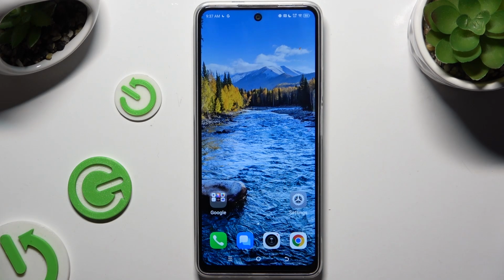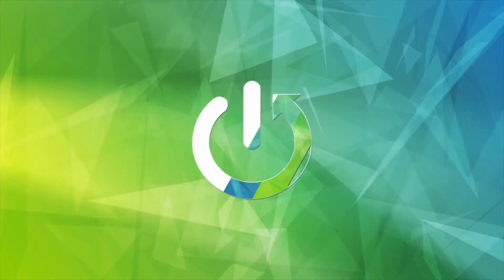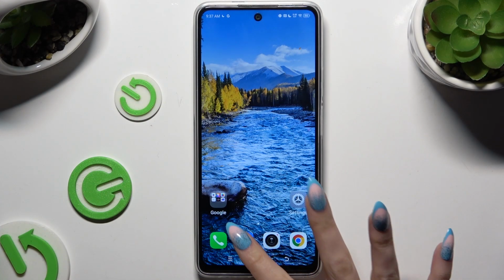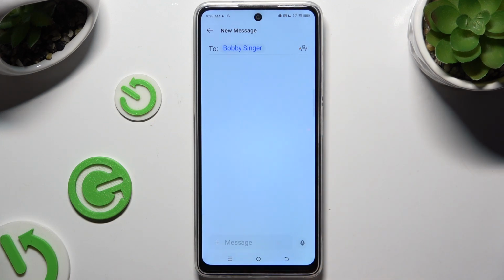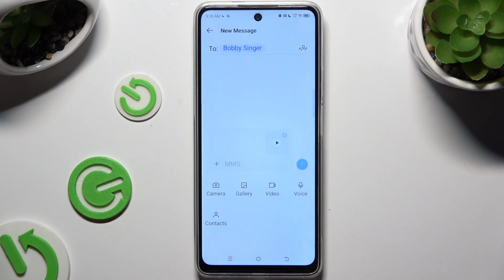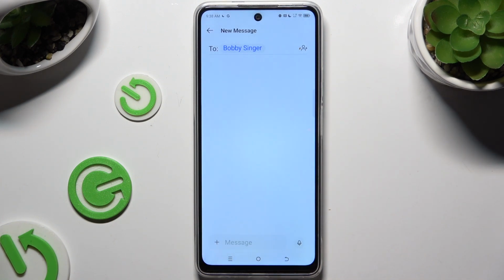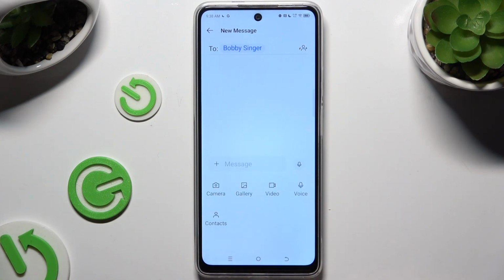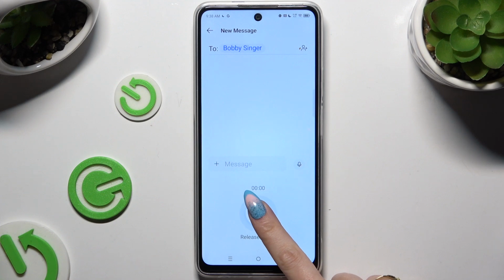How to Add Audio Files to Text Message on TECNO POVA 6 NEO – SMS App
Are you ready to make your text messaging even more customized and convenient in usage? Then check our new guide and discover how to od it on the TECNO Pova 6 Neo - in our comprehensive guide, we’ll show you how to effortlessly send files such as audio clips, music tracks and videos through your messages.

How to add audio/music files to a text message on TECNO POVA 6 NEO ? How to attach video files to a text message on TECNO POVA 6 NEO ? How to send audio/music files through text messages on TECNO POVA 6 NEO ?